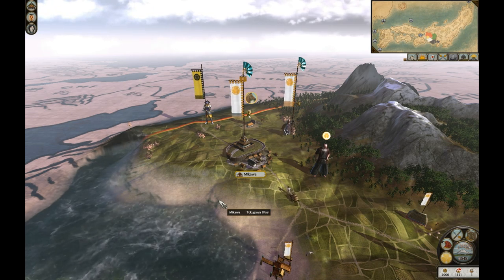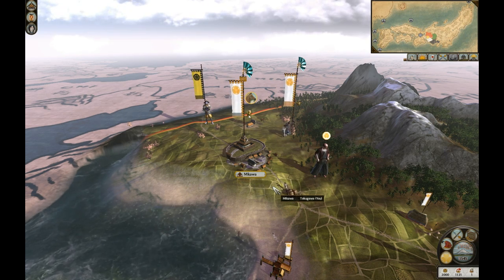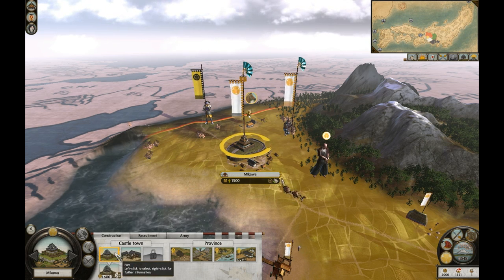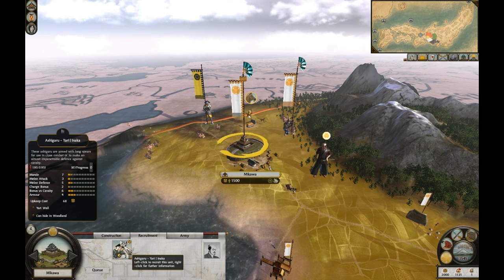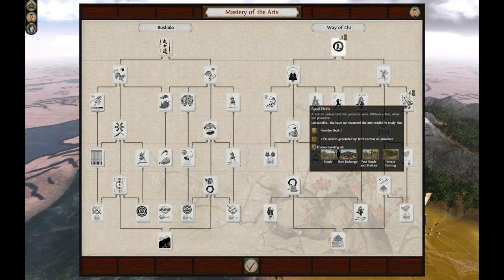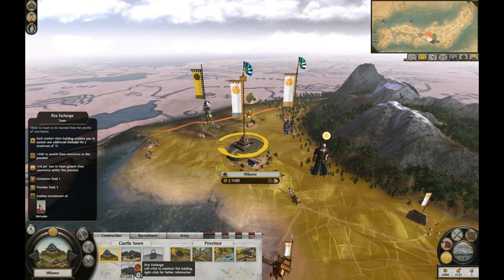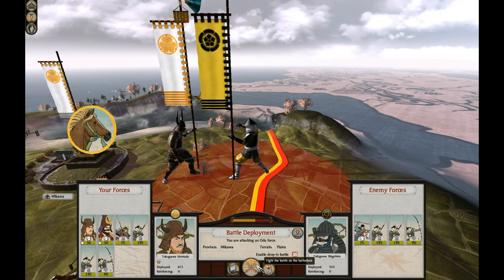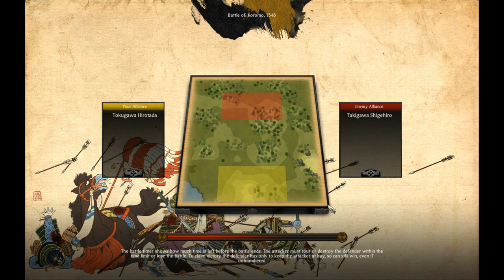Single Player Mod Review Series Part 1: Shogun 2 Realism +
The first video in a series of review videos for Creative Assembly's newest game, Total War: Shogun 2.

ALWAYS remove any mods like these from your data folder before starting the game to play multiplayer online. Avatar resets can occur if the mods are not properly removed before the game is started.

Here you can find the download links to the mods used in this video: